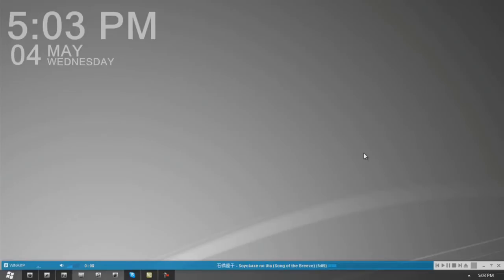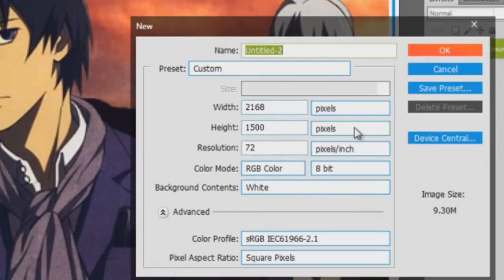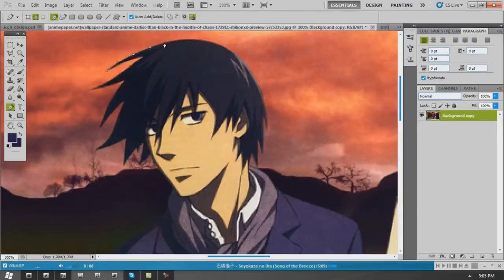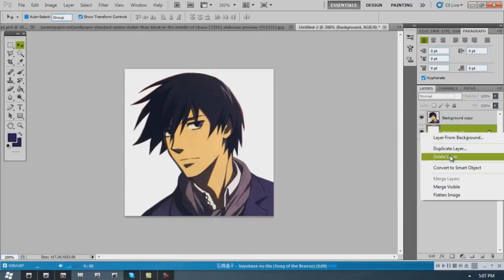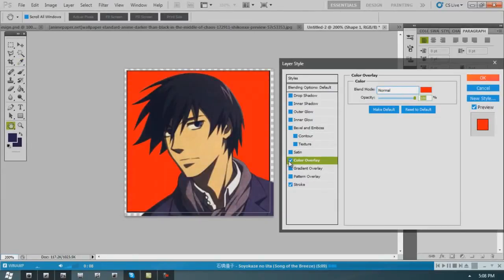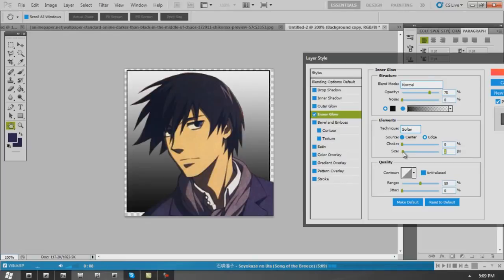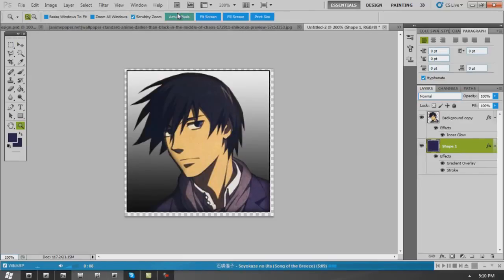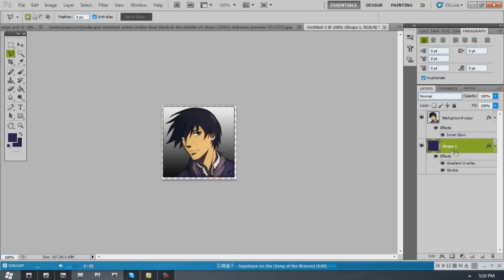[AMVlog] Icons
Another old tutorial :P
Learn how to make icons in photoshop ^^

Software - Adobe Photoshop CS5